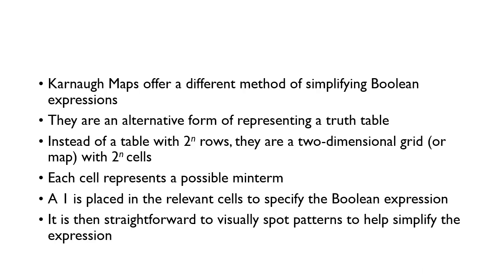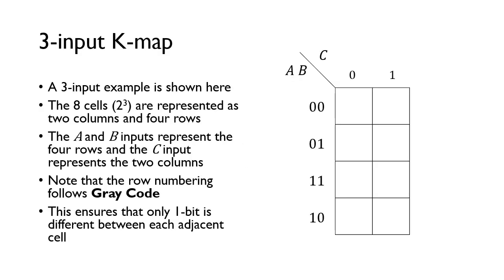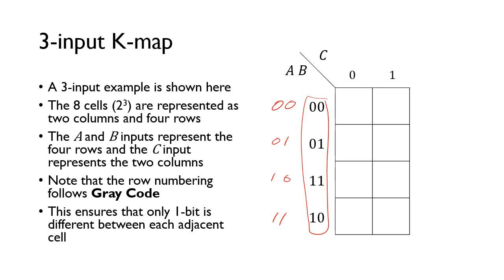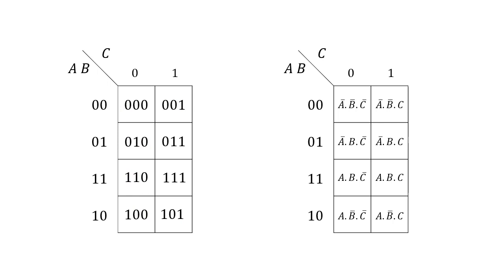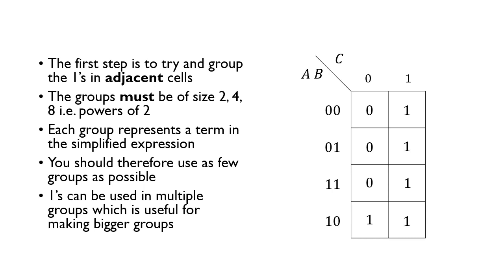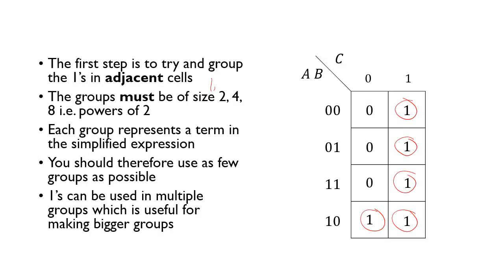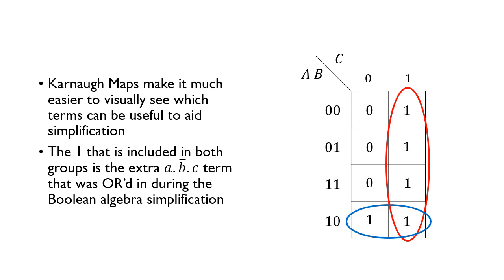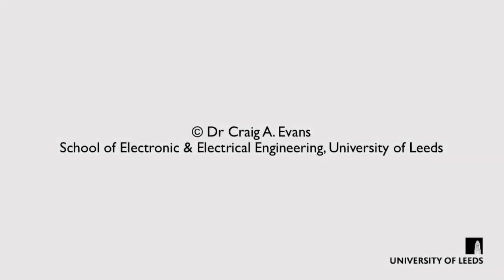Karnaugh Maps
This screencast shows how we can use Karnaugh Maps to simplify Boolean expressions.